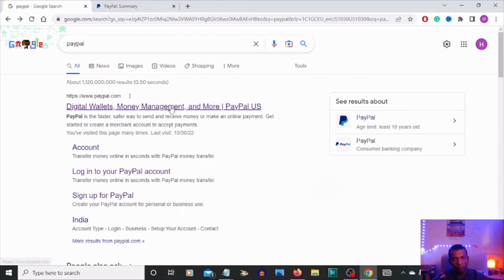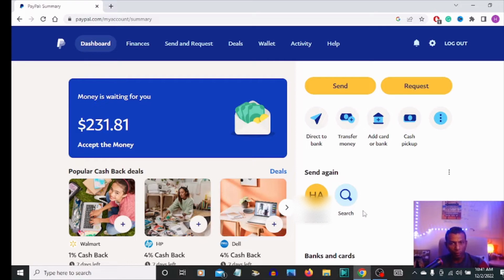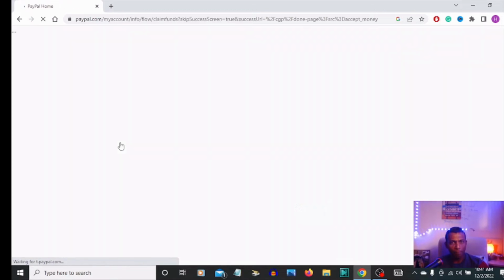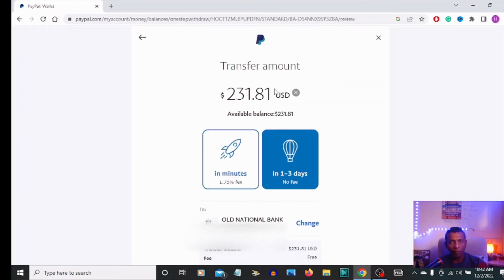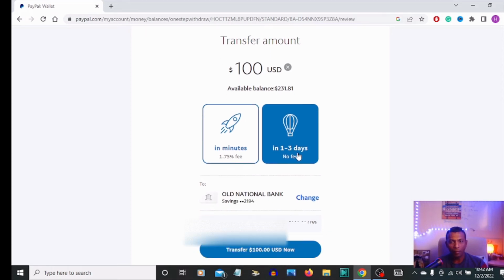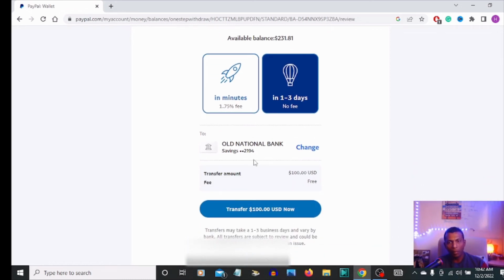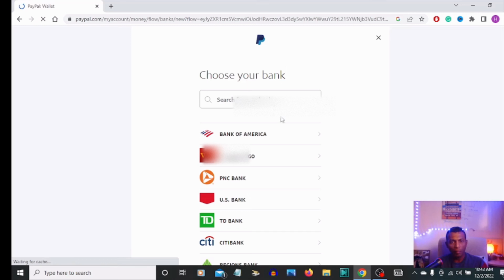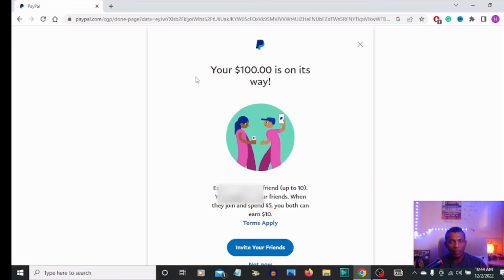How to Withdraw Money from PayPal to Bank Account [Money Transfer]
Today I will show you step-by-step how to transfer Money From PayPal To Your Bank Account faster. There is no cost if you select 1-3 days transfer money from PayPal to the bank.
4 How to Send Money With Western Union [paypal step by step]